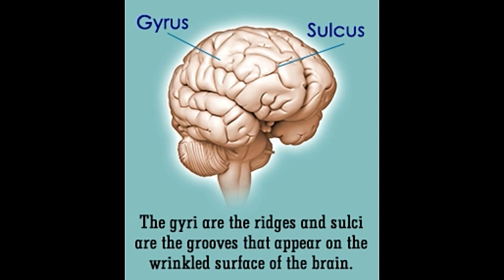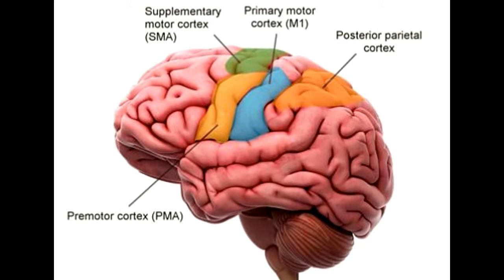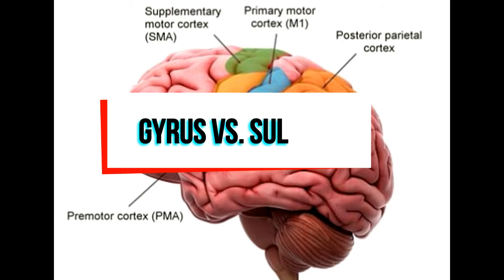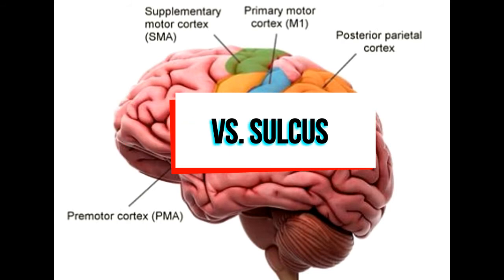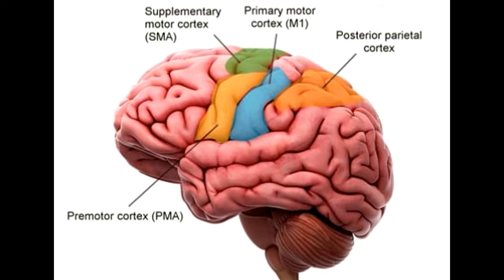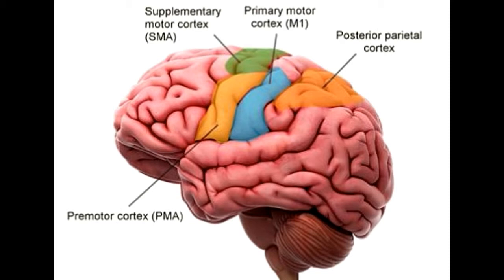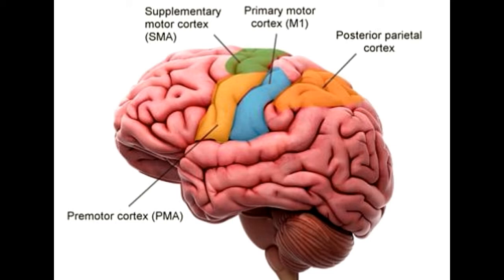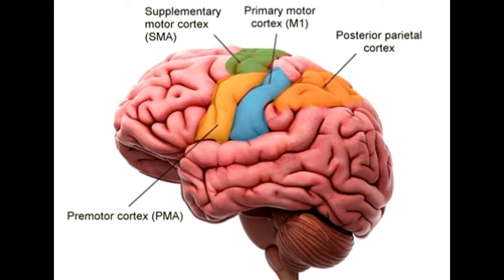Information about Gyrus and Sulcus